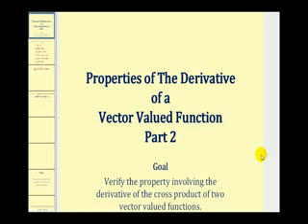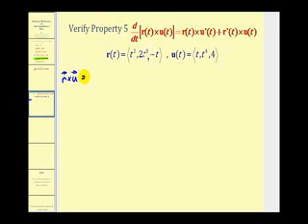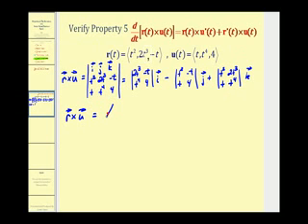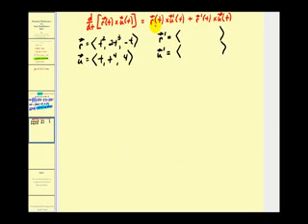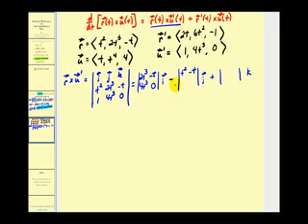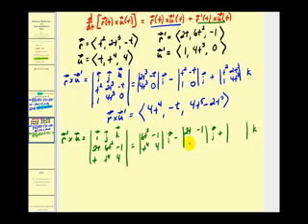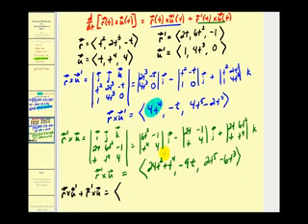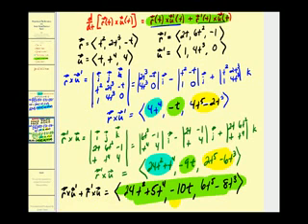The Derivative of the Cross Product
This video verifies the property of the derivative of the cross product of two vector valued functions.